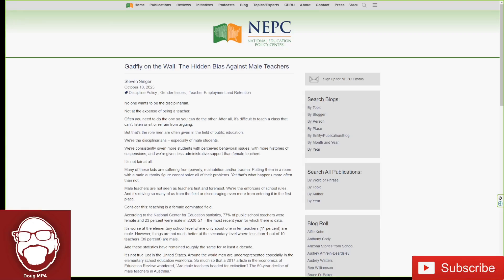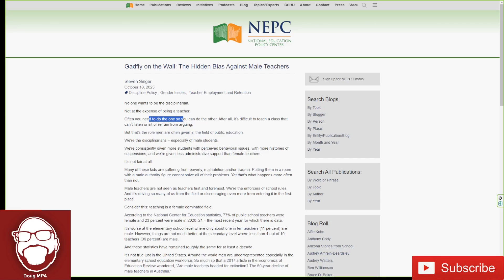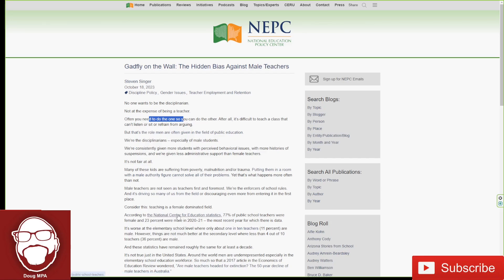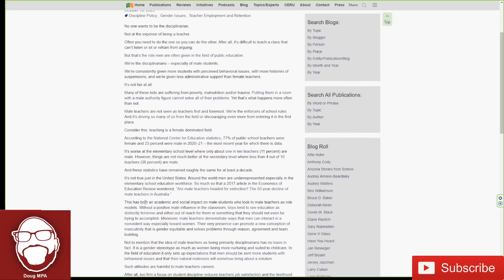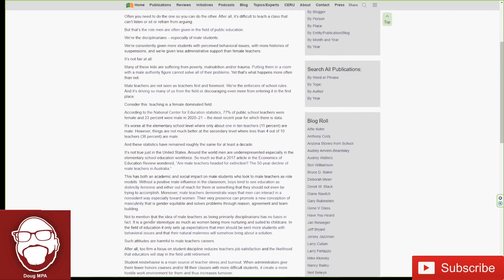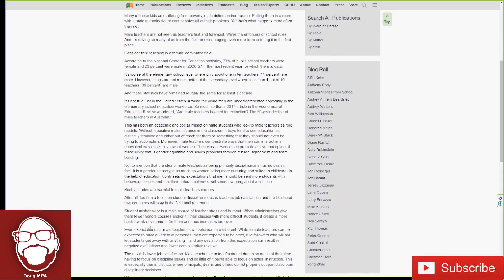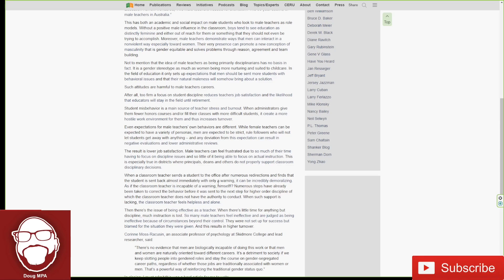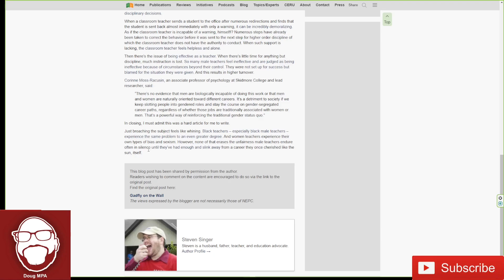The Bias Against Male Teachers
There are less an less men going into teaching. Those that do go into teaching are burdened with the extra labor of being the disciplinarians on the school campus. The are given the most troubled students and many other biases that impeded their ability to be able to be effective teachers. This has driven many male teachers out of the profession. This article highlights the some of the systemic biases against male teachers.